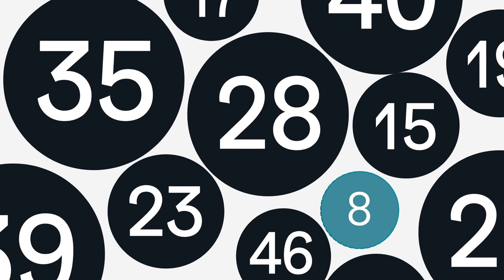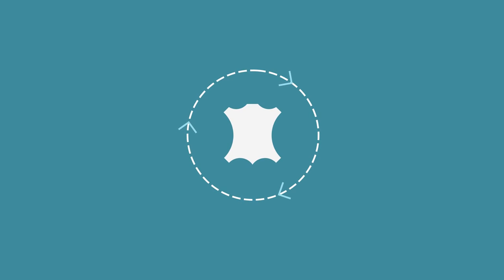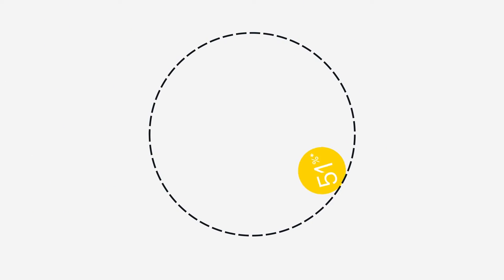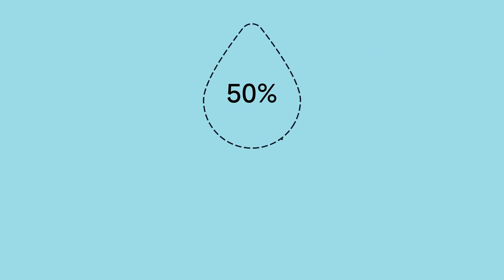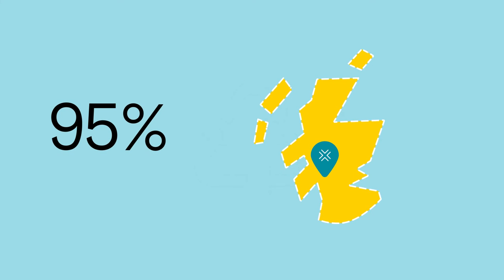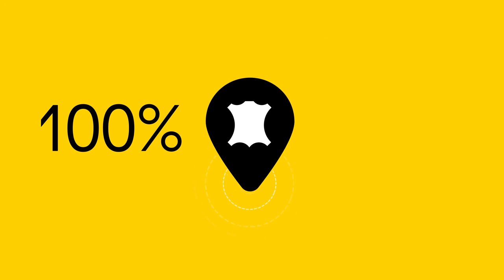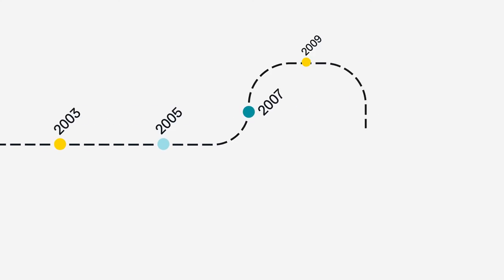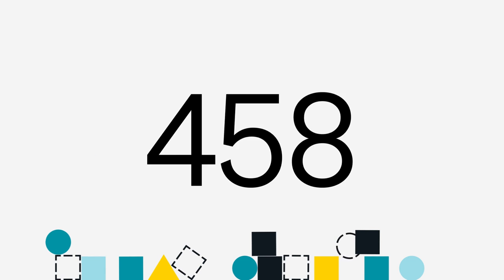SLG Measurably Different Animation 16x9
At Scottish Leather Group, we use an independently verified evaluation of the environmental impact our products have. This film illustrates our journey to zero in numbers, explains why we are ‘Measurably Different’ and how our lowest carbon leather can support our customers on their own journey to zero.